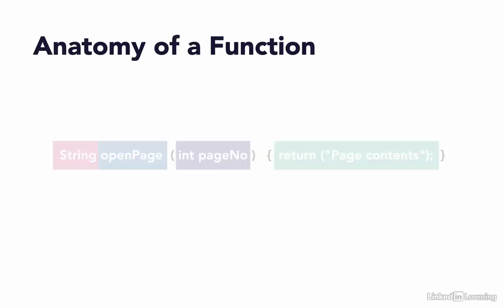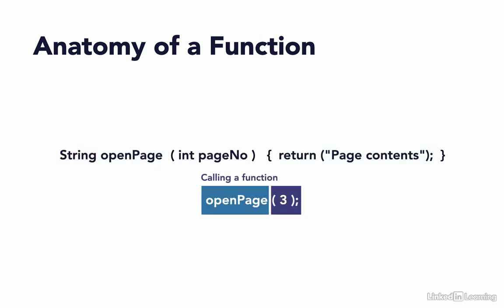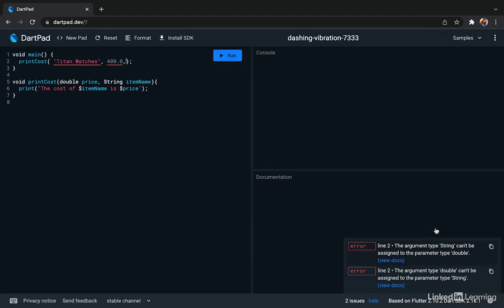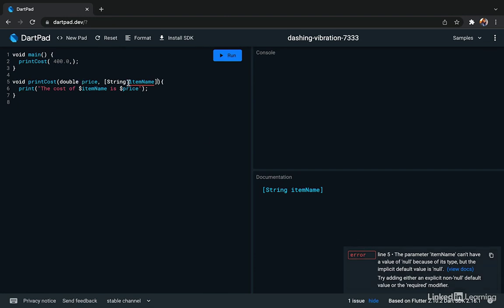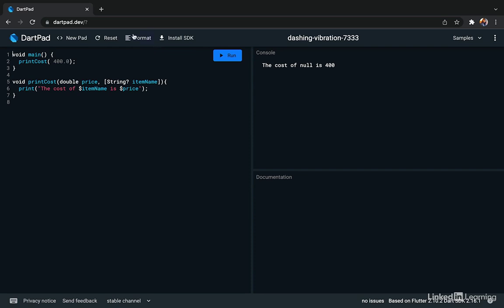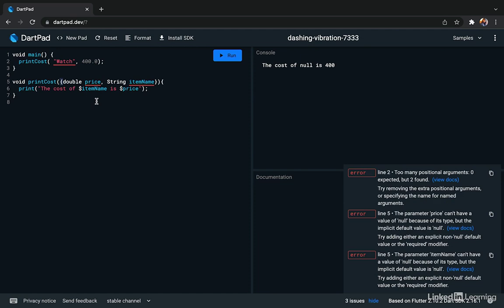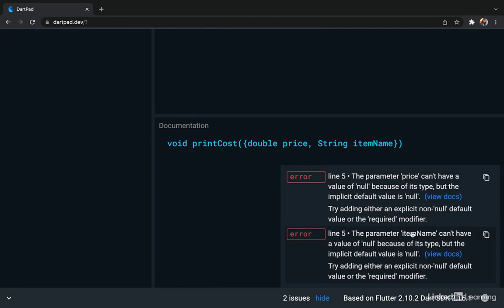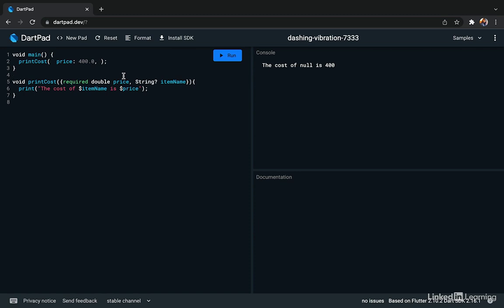Functions in Dart part 1.5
Flutter Essential Training Build for Multiple Platforms
part 1.5